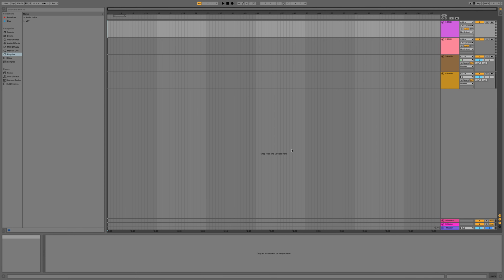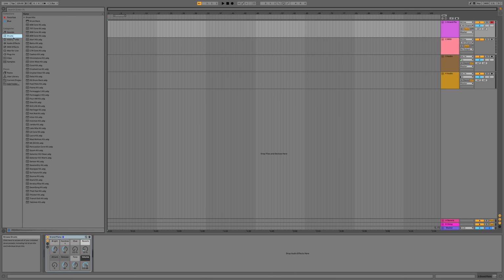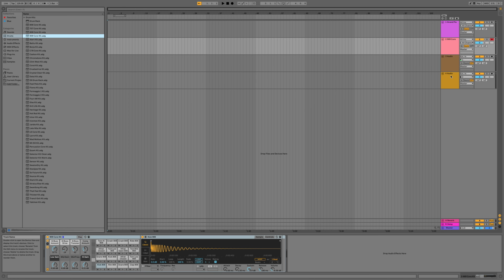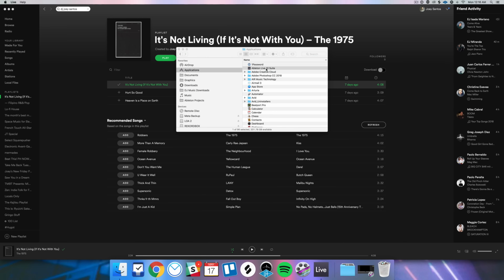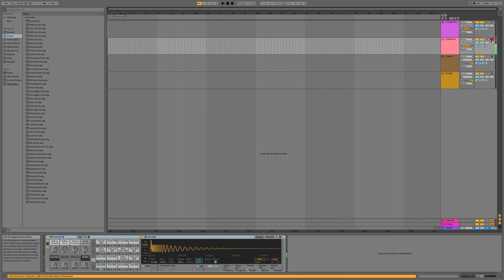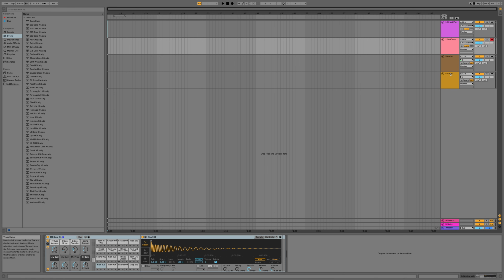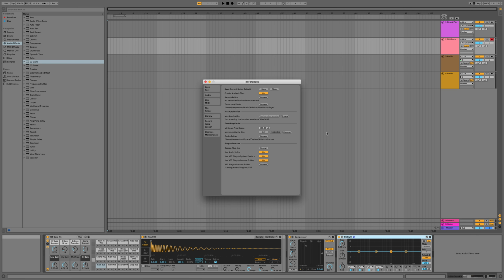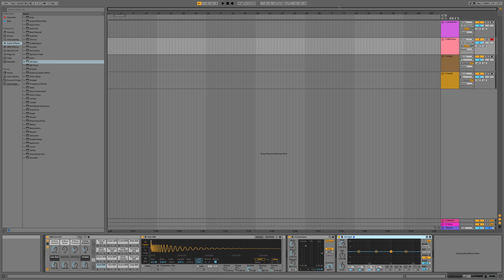Speed Up Your Workflow By Making A Template - Ableton Live Tutorial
One of the worst feelings in the world is having an idea for a melody or a drum passage, and then completely forgetting it when you open up your DAW to record it. In this tips and tricks I'll share one of my favourite hacks for getting song ideas down quickly in Ableton Live: Making your own default template. This means that whenever you open up the DAW, you automatically get your favourite instruments, sounds and plugins loaded so you can start making music straight away.